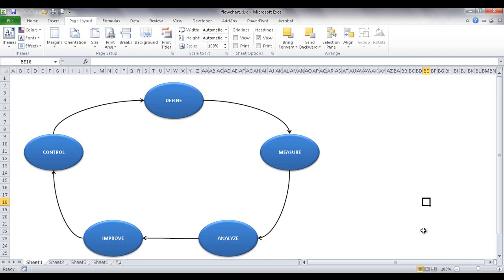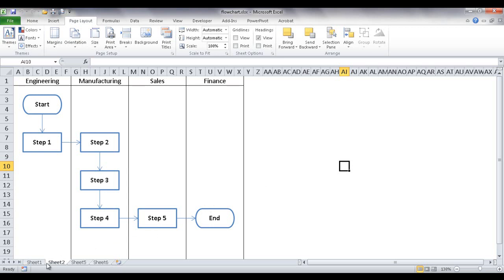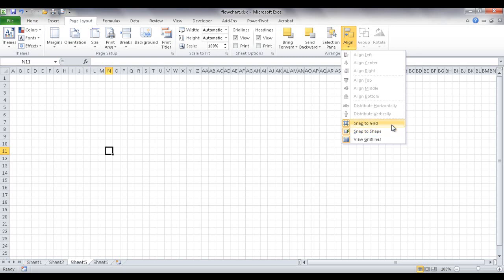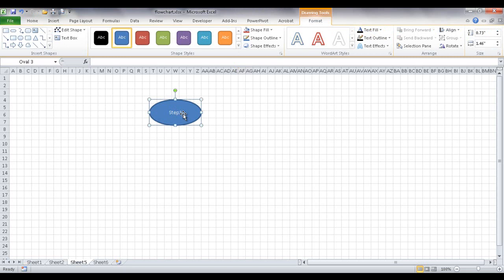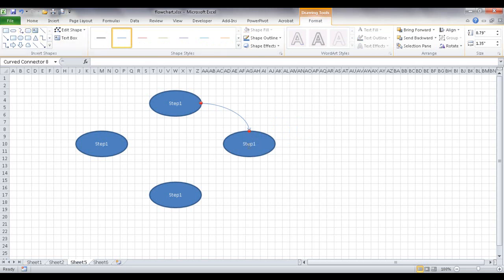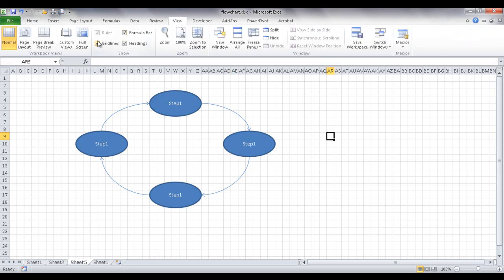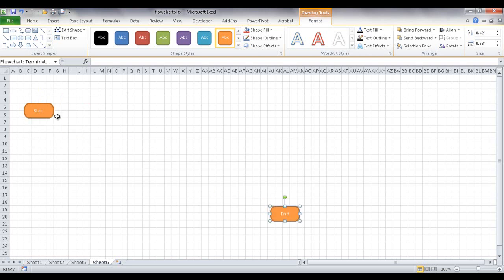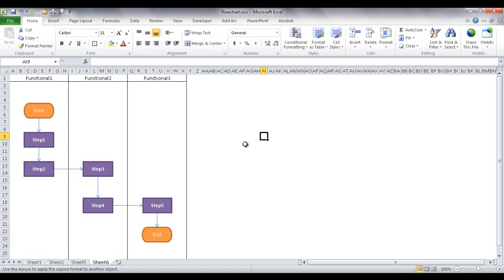Create a Flowchart in Excel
Want to create flowcharts or swim lanes but don't have the money to get expensive software like Microsoft Visio?  If you wanted to create a basic flow chart and swim lane flow chart you can actually do it in Excel!  It might not be as feature rich as Visio, but with some simple shapes and other drawing objects, you'll create a basic flow chart or swim lane in no time.  See the video to learn how.